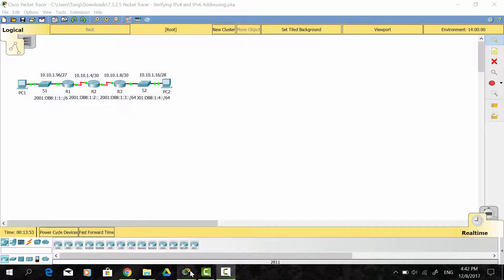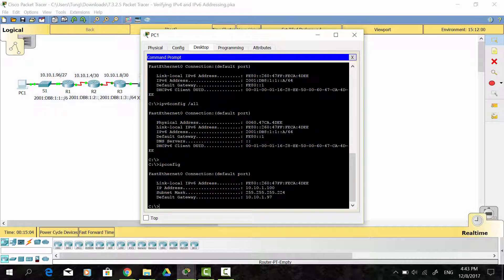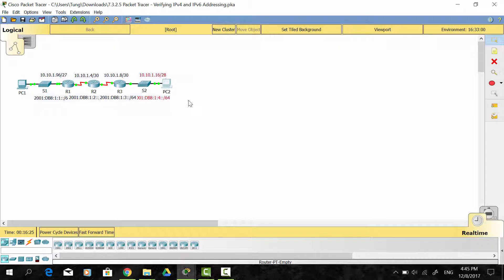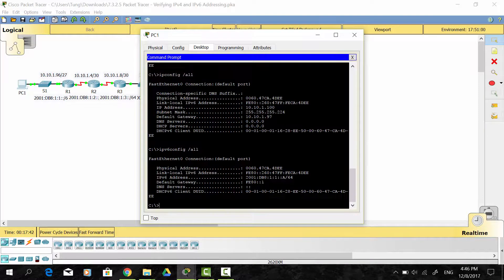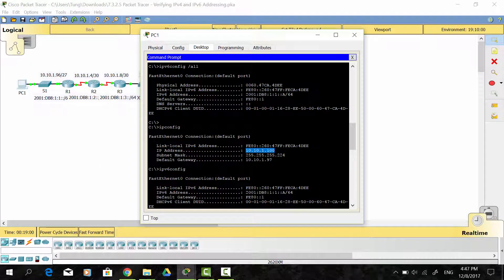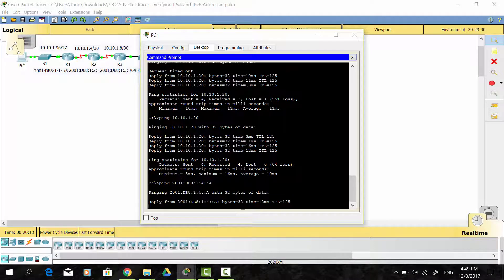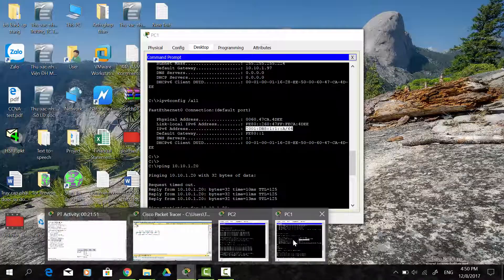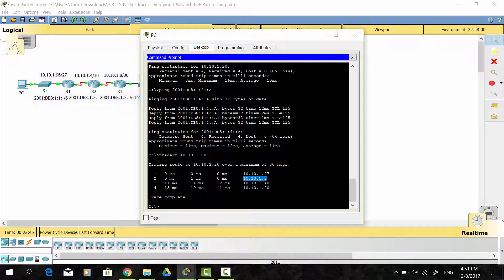[CCNA v6] Packet tracer 7.3.2.5 Verifying IPV4 and IPv6 Addressing